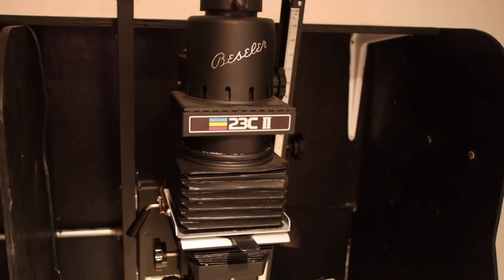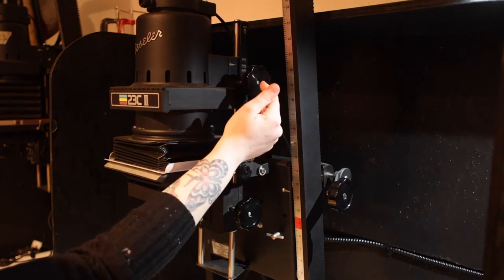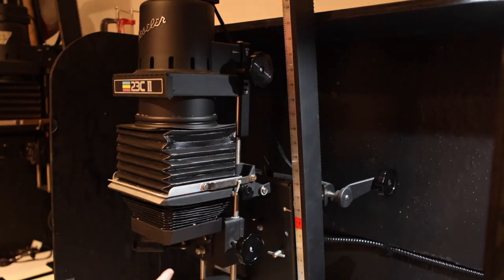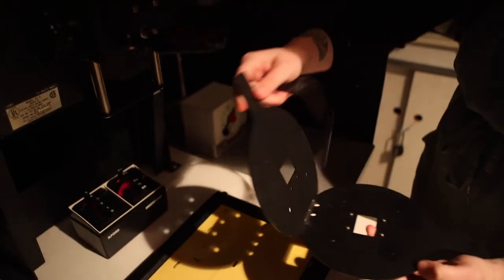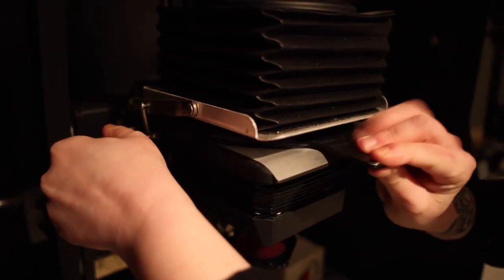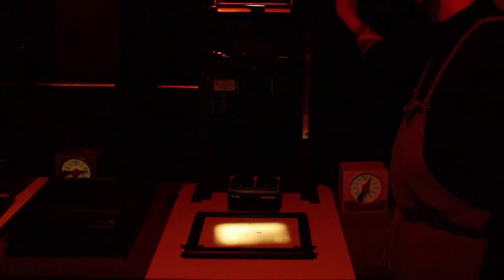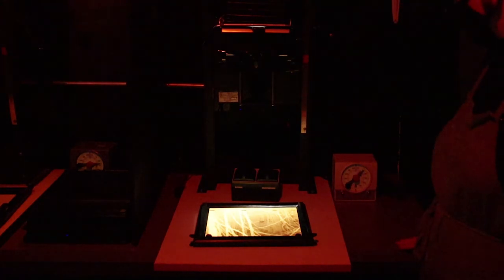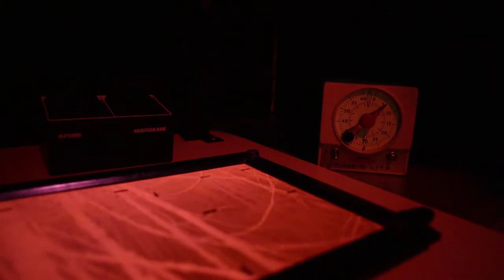Intro to the Beseler 23CII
An introduction to the functions and features of the Beseler 23C II enlarger, used for darkroom printing from 35mm and medium format negatives.

The Beseler 23C II is a popular enlarger in darkrooms worldwide for maintaining ease of use while also including all the features needed to make great prints. There are several components of this equipment that influence print quality. Let's start at the top!

This knob moves the enlarger bulb up and down to compensate for different film sizes.  Larger film sizes, like medium format, require a lower bulb height.  Smaller sizes, like 35mm, will require the topmost adjustment.

Lower and on the right, is the size adjustment crank; this moves the enlarger head up and down and is used to alter the size of the projected image.

Below the size adjustment is the focus knob.  This moves the enlarging lens up and down independent of the head and is the main way to adjust image focus and sharpness.

Looking at the lens itself, there are f-stops which can be adjusted by twisting to the right or left. Be mindful of the lens you are using, as the aperture range will vary.

Immediately below the lens is a swiveling holder for contrast filters, which are used to adjust lights and darks in a print.

Of course, none of these adjustments matter without an image to print from!  This is where film negatives come in.

A negative carrier is used to hold the negative in place; this one is sized for 35mm but there are also options for other formats. The negative carrier is inserted into the enlarger bellows.  The lever to open them is on the left side of the enlarger; pull it, insert the negative carrier, then return the lever to the closed position.

To see the rest of the process, we’ll have to go dark to get a closer look.

Similar to shooting film in a camera, the process of creating good print exposure is dictated by light and time. Light is primarily adjusted using the features we just outlined.

Time is controlled here, using an external analog timer like this one. There are two switches on the timer; on the left is an override switch, which allows you to turn the bulb on and off manually. This function is most commonly used when composing an image before creating a print.

On the right is a button that turns the bulb on and off automatically. This function is used for making timed exposures. To set the exposure duration, move the timer arm to the desired number of seconds.

Once the timer has been set, press this button to start your exposure.  The bulb will stay on while the timer ticks down, and it will then switch off when time is up.

The relationship between duration of light exposure and the effect on your image is very similar to the way that shutter speed works in your camera.  Be prepared to experiment and create test strips to find the ideal image.